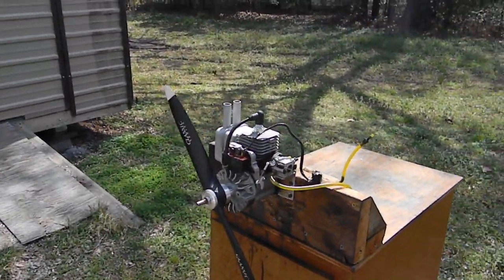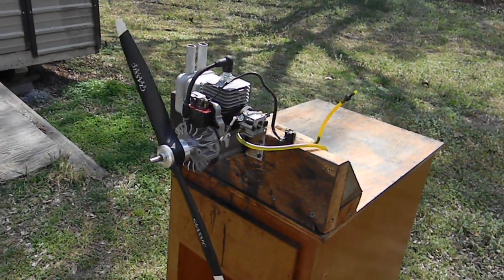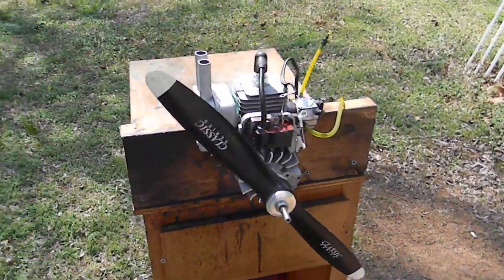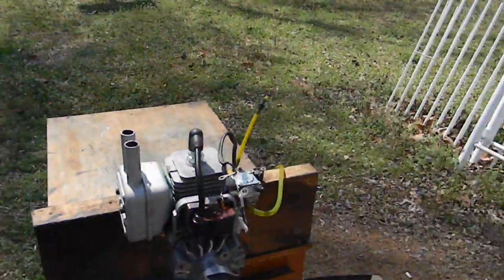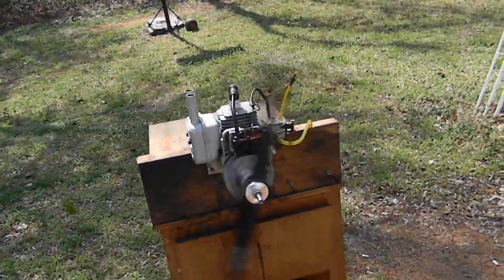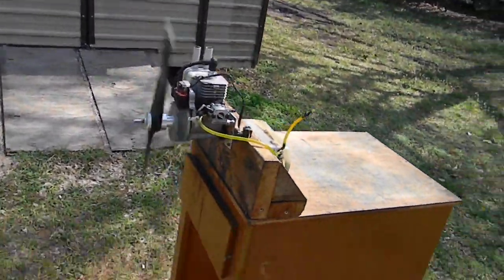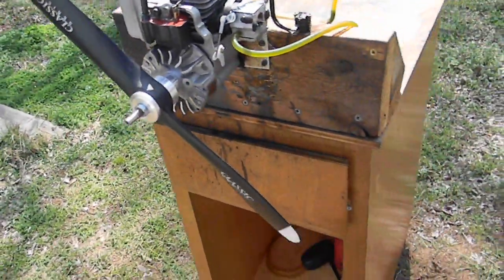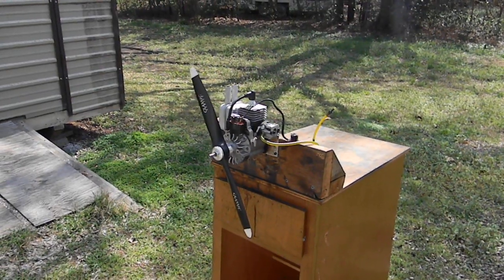Homelite 30CC Silver Eagle by DR Tune!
hi, here's a Homelite 30CC I converted for giant scale RC airplane use! the video tells all about it! I love doing this stuff. thank you sweet Jesus
Gary  Dr Tune!  ;-D